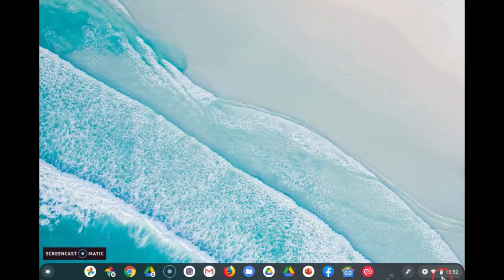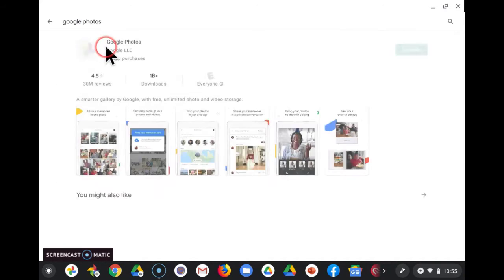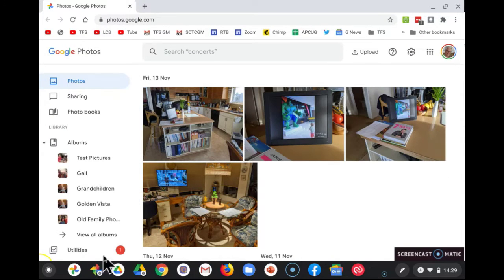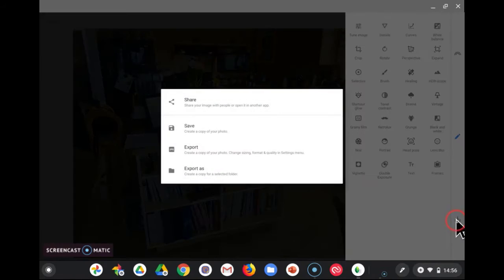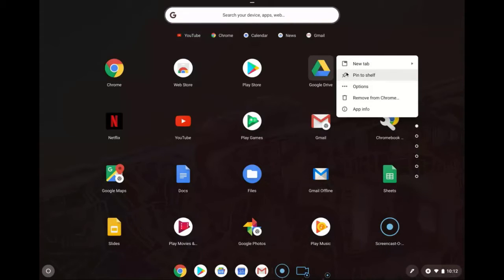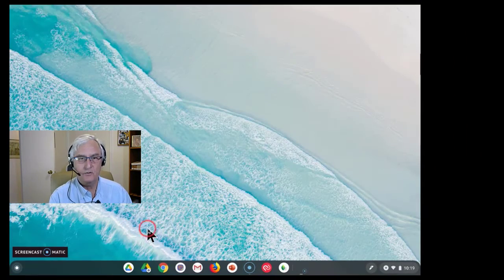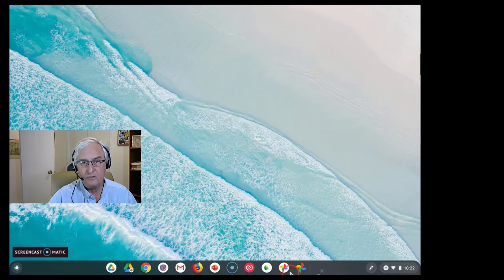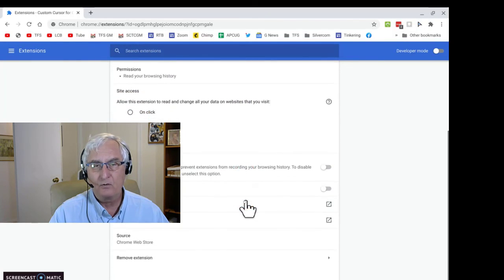Apps and Extensions for your new Chromebook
Got a new Chromebook? Learn how to get the most out of it by installing the right apps and extensions! In this step-by-step guide, Ron Brown explains where to find apps, how to install them, and how to customize your Chromebook for productivity, photos, and fun.

📌 What you’ll learn in this video:

The difference between Windows programs vs. Chromebook apps & extensions

How to safely install and remove apps on ChromeOS

Where to get apps: Chrome Web Store vs. Google Play Store

Managing and updating apps (Google Photos example)

Pinning apps and websites (Google Drive, Google Docs, Google Photos) to the Chromebook shelf

Using powerful free tools like Snapseed for photo editing

Adding Chrome extensions (e.g., Custom Cursor) to boost functionality

✅ Perfect for beginners, seniors, and new Chromebook users who want to quickly set up their device without confusion.

Time Chapter
00:00    Start
00:17   Intro
00:32   Difference between Programs and  Apps
05:17   Finding the Chrome Web Store and Play Store
10:10   Chromebook Apps and  Web Versions
15:28   Pinning Apps to the Chromebook Shelf
20:58   Pinning Web Sites to the Chromebook Shelf
24:20   Chrome Browser Extensions
27:40  Summary